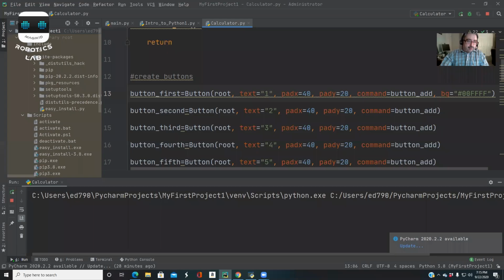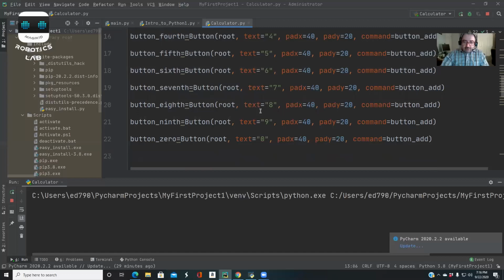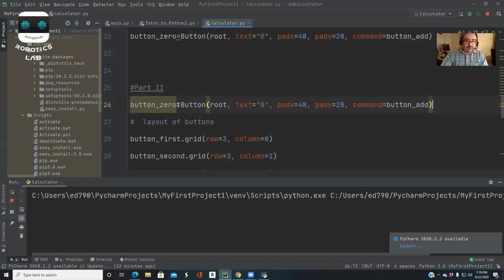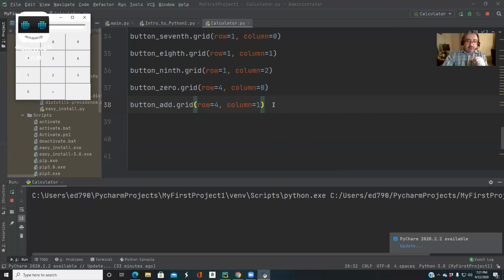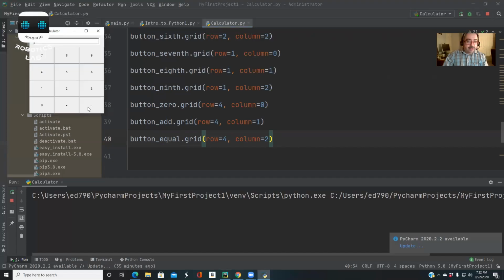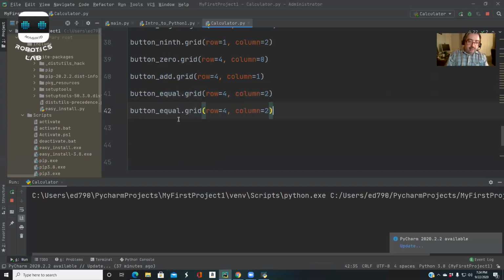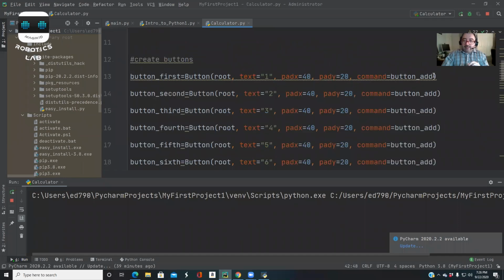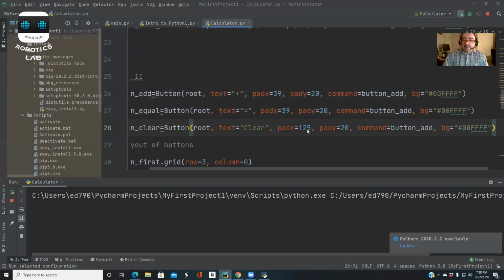Learn to create your own calculator using Python! - Calculator Project Part II -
In this video lesson taught by Edward Tomas, you will learn how to create a calculator using Python.
Video Part 2 of 3 - intended for young learners age 12 and up - intermediate to advanced level.

For more information about our online and in-person classes go to Magikid.com - where we make learning fun!